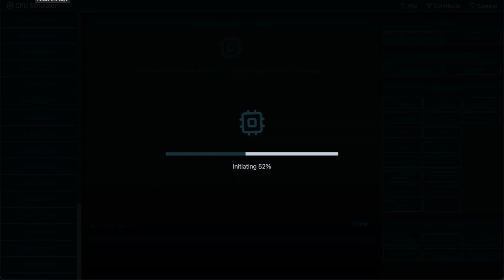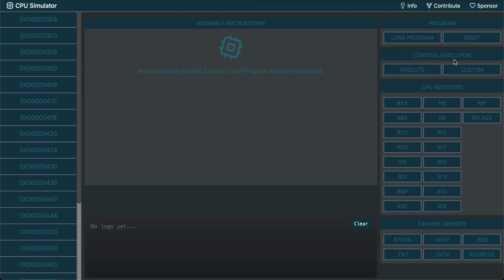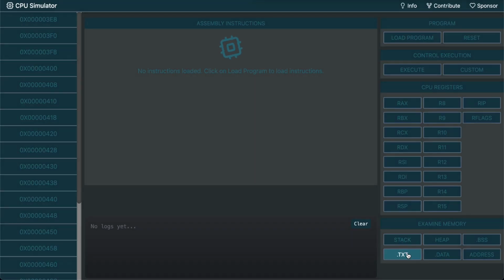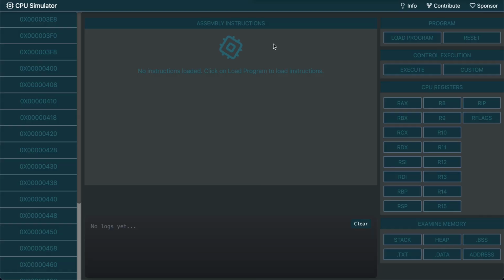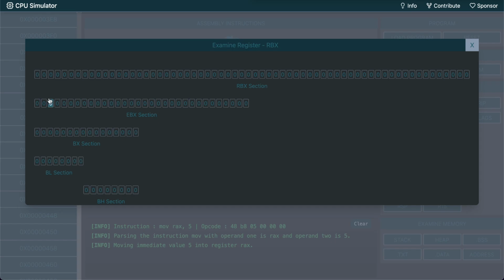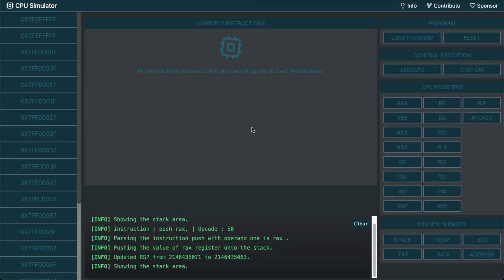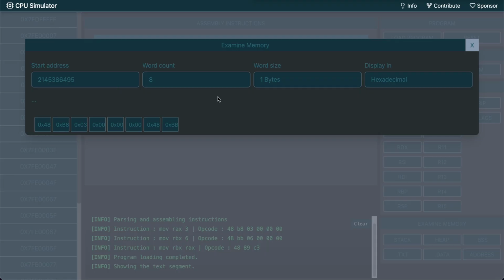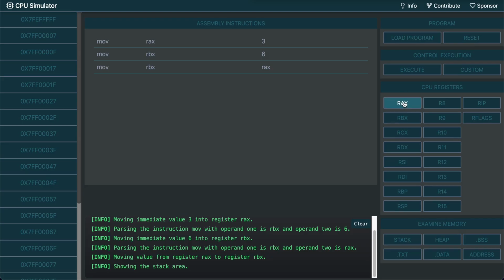Ever Wondered How a CPU Works? I Built a Simulator with React.js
Ever wondered how a CPU actually processes instructions?
In this video, I introduce my custom-built CPU Simulator — a web-based tool that visually demonstrates how a processor executes instructions like MOV, PUSH, CALL, and more — step by step.

Whether you're a computer science student, a reverse engineering enthusiast, or simply curious about how computers work under the hood, this simulator offers an interactive way to explore CPU internals — including memory, registers, and the stack — all in real-time.

🔍 What you'll see in this video:

Overview of the x64 CPU architecture

Live simulation of low-level instructions

Visualized memory and register operations

Instruction parsing and step-by-step execution

Real-world use cases: education, debugging, and assembly learning

🚀 Why I built this:
I'm passionate about systems and low-level programming. This project was born out of the need for a tool that makes learning CPU internals both interactive and visual. Whether you're diving into compilers, architecture, or security research — this tool is made for you.